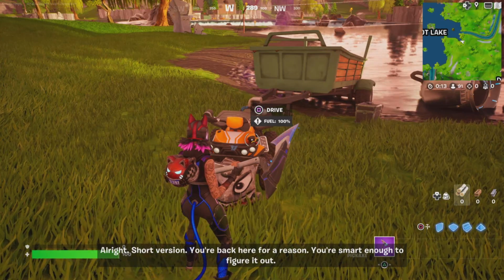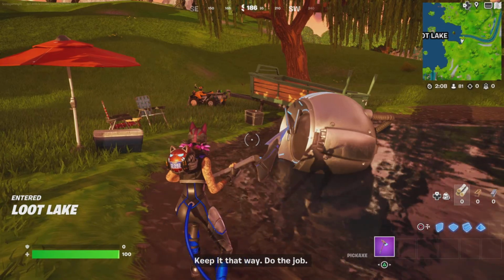Fortnite OG- The Loot Lake Challenge '3' (Leaky Lake Edition)